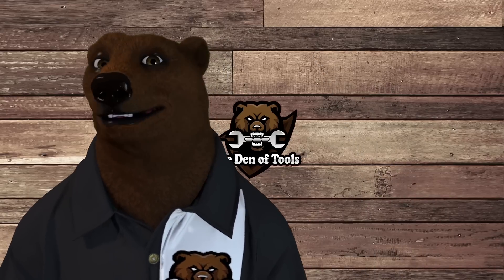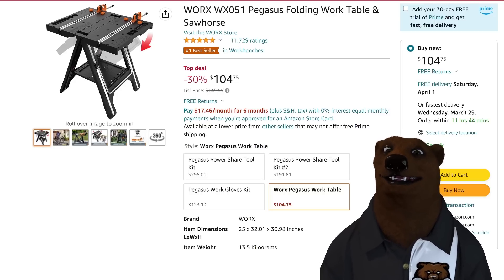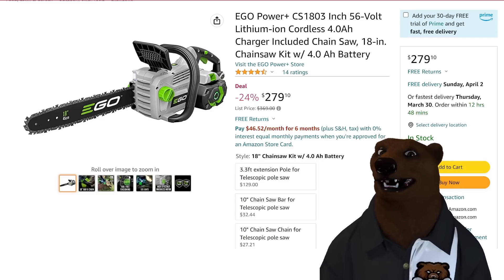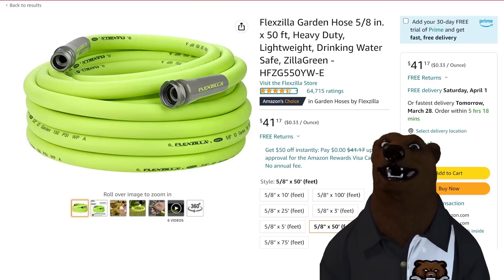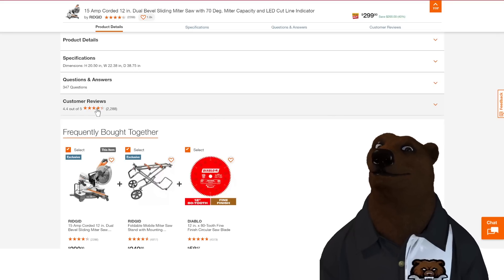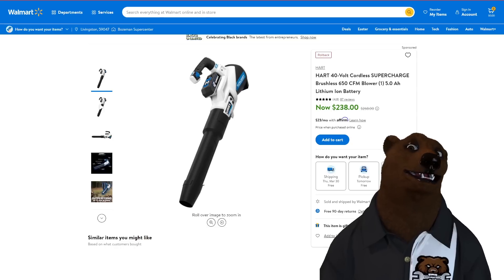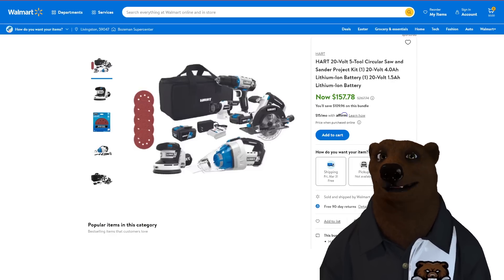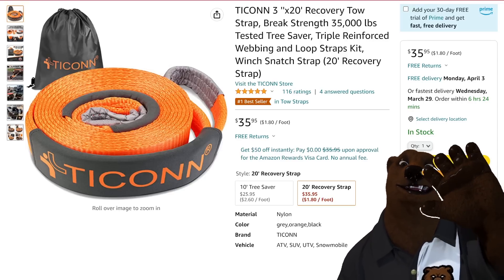Hot Tool Deals of the Week! 03/26/23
Links*
TopTes PT177 Gas Detector
TopDon JS3000 Jump Starter
(This item will be on Lightning Deals on 3/28 from 4AM to 4PM.  Code will not work doing those hours and the price will be $129.99)
*** Deals ***
First Alert Fire Extinguisher
Rophefx 3 Tier Cart
Worx Pegasus Work Table
Worx Nitro Jigsaw
Worx Turbin Blower
Knipex Water Pump Pliers
Channellock Pliers
Yellow Jacket Ext Cord
Skil 40V Trimmer/Blower
Skil 4V Screwdriver
Ego 56V Chainsaw Kit
Ego 56V Blower Kit
Ego 56V Blower Tool Only
Ego 56V Trimmer Tool Only
Greenworks 24V Drill/Driver Kit
Girafe Garden Hose 100'
Flexzilla Garden Hose 50'
Xhose Expanding Hose 50'

*** Bonus Items ***
Ticonn Recovery Tow Strap

Be Part of the Den!

Connect on Social Media!

The Den of Tools 3 Pillars of Trust
▶Honesty to the point of being awkward: It is our pledge to be as open as possible and always let you know of any relationship we have with any seller or manufacturer. All opinions expressed are entirely our own. When we make a video we will discuss issues with sponsors but we do not allow editorial edits. We will only make changes to our video based on incorrect factual information.
▶X-Ray Level Transparency: If a company has paid to sponsor a video we will tell you it's a sponsored video. If a company has provided free products for review we will tell you the product was provided for free.
▶Over Communication: If there is one thing I learned in business. Under communication kills!  As such we strive to be easy to access.  I try to read all the comments the first day a video is posted.  I randomly go through other comments as time allows.